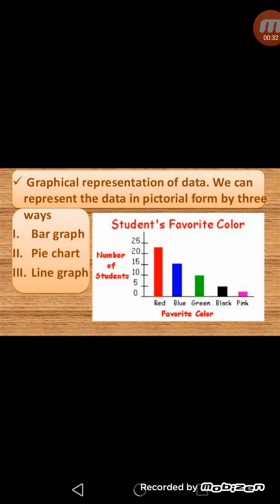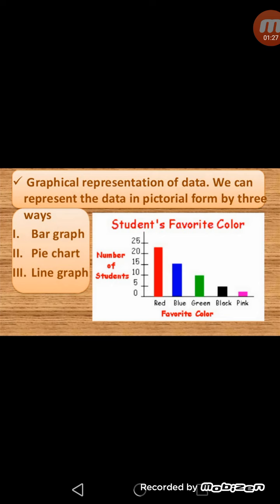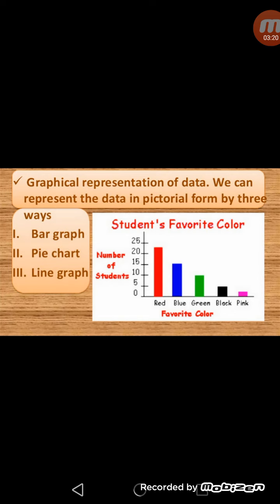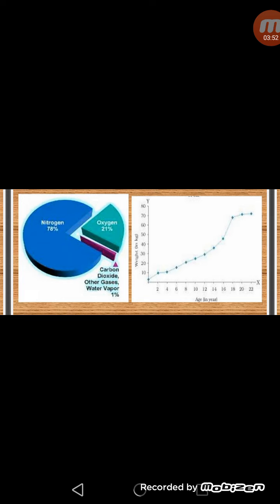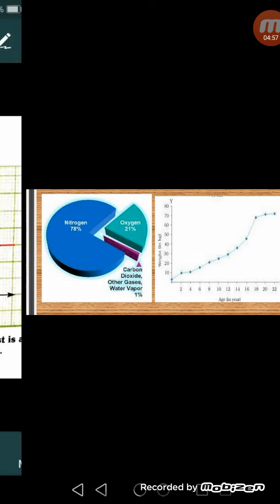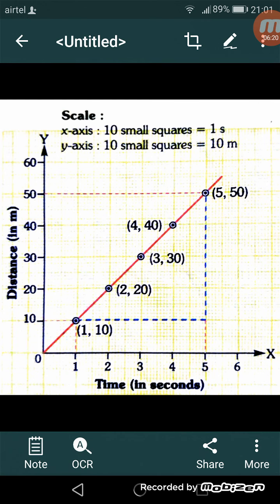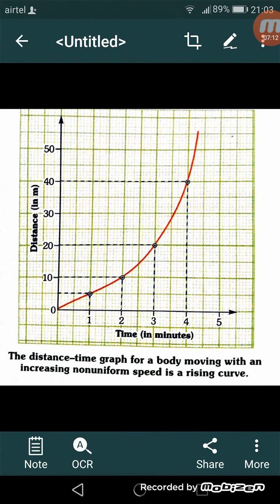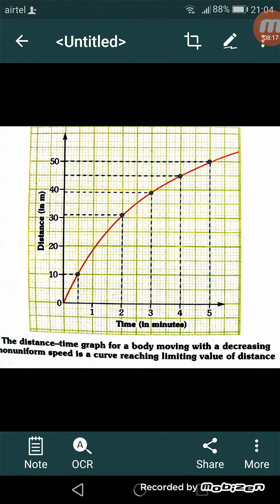Distance- time graph